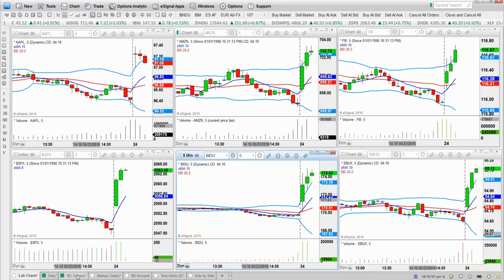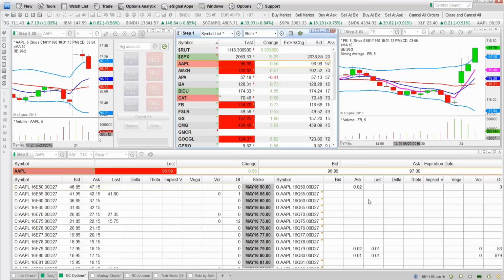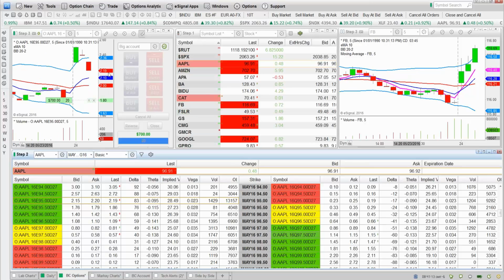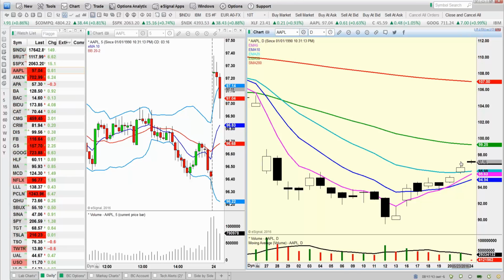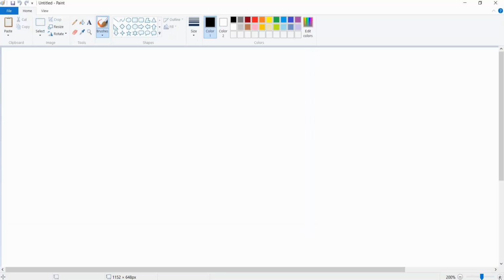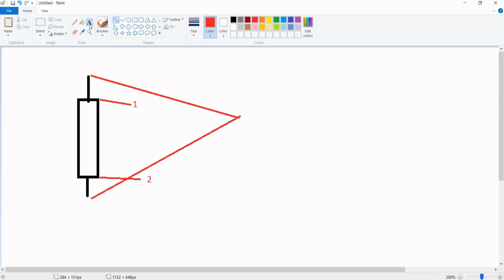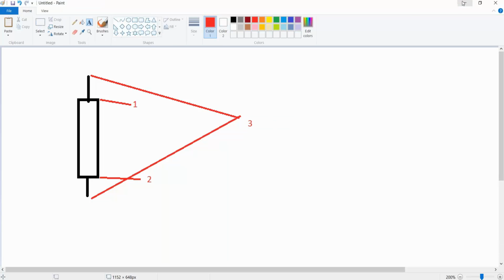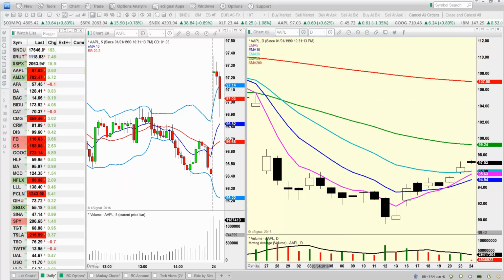Defending The Gap!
Learn how to properly defend a wind fall profit.